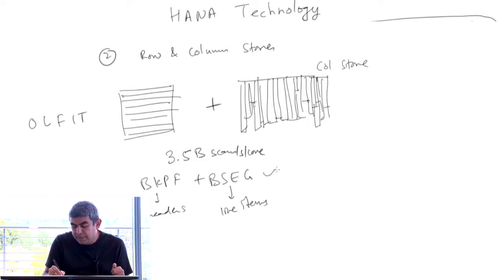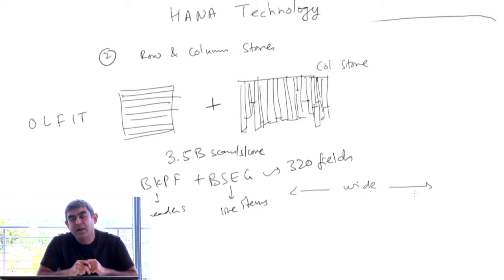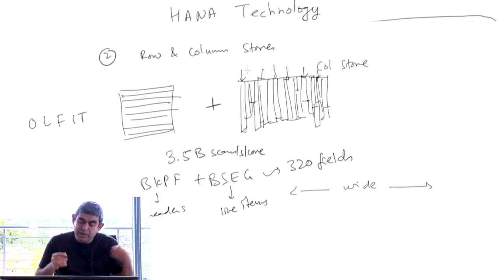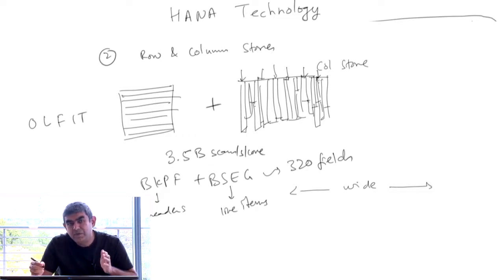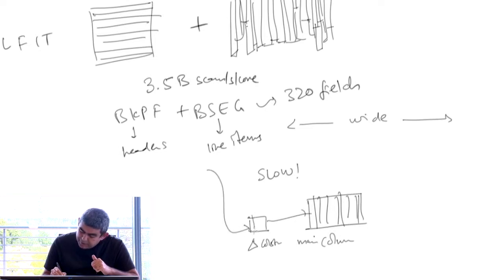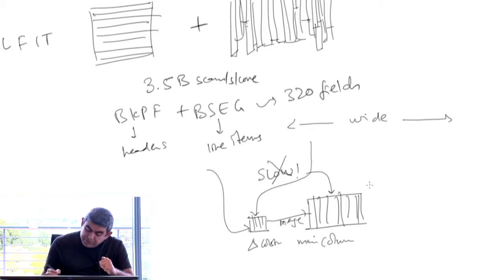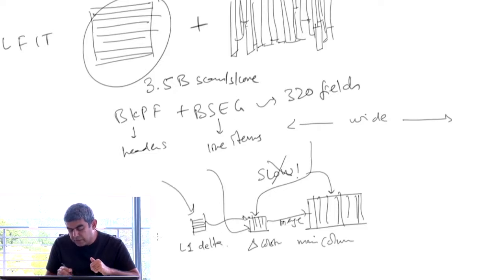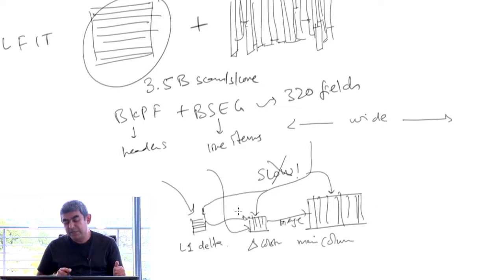(Unit-2b) SAP HANA Technology Row and Column Stores